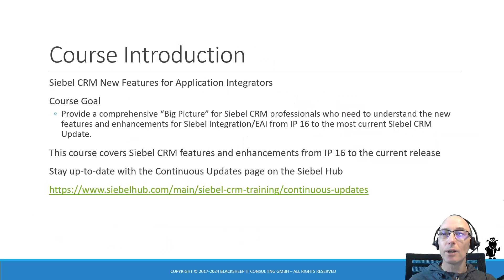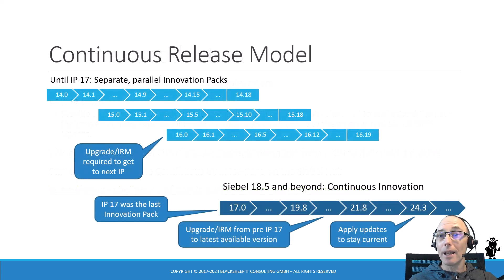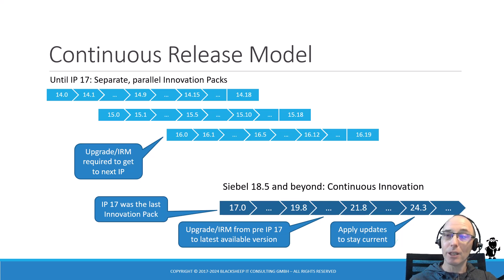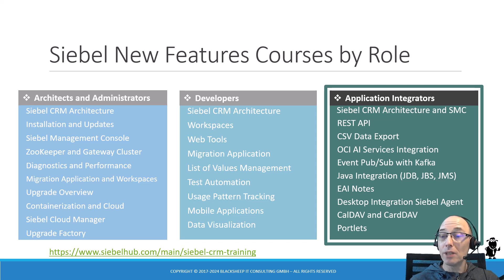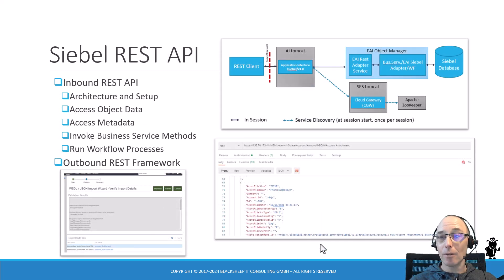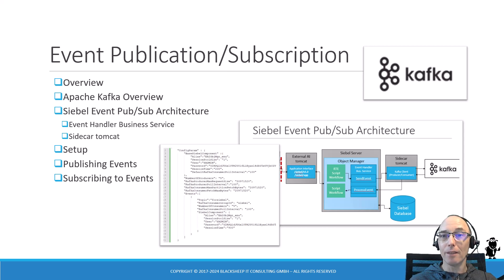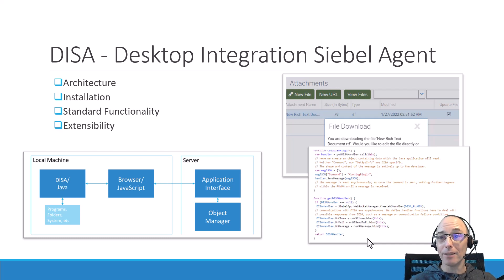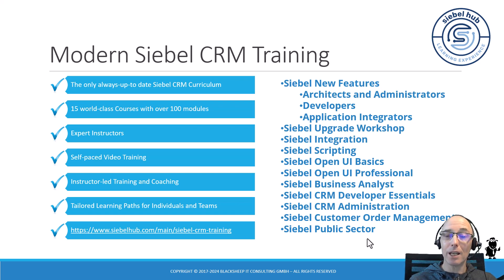Course Introduction: Siebel CRM New Features for Application Integrators [24.x]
The Siebel Siebel CRM New Features for Application Integrators course is a comprehensive, modular training that focuses on new integration-related features and enhancements introduced in Siebel CRM Innovation Pack 17 and subsequent updates.

The training course can be tailored to meet the exact needs of the target audience, not only in number and sequence of modules but also in availability of hands-on training and Q&A sessions with the instructor.

The training material is constantly updated to the latest Siebel CRM Update, following Oracle’s Continuous Release Model. The content is applicable to any Siebel CRM version after Innovation Pack 17.

The training is beneficial for the following groups, provided they have prior experience with Siebel CRM up to version IP 16:

• Siebel Developer
• Siebel Application Integration Specialist
• Siebel Architect

The Siebel CRM New Features for Application Integrators course can be delivered in the following formats:

• Live Online (via web-conferencing tool)
• Live On-site
• Modular: Individual recorded video training sessions
• Full Video Training